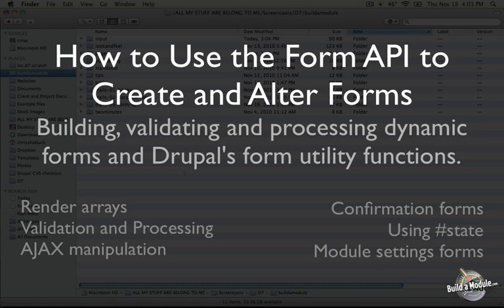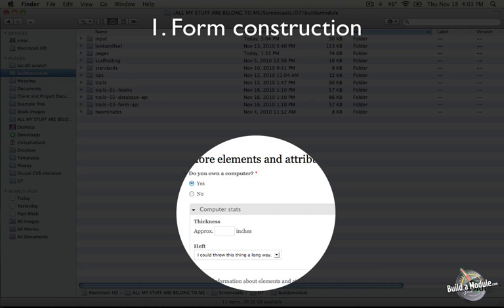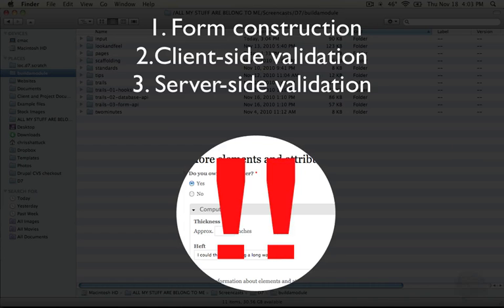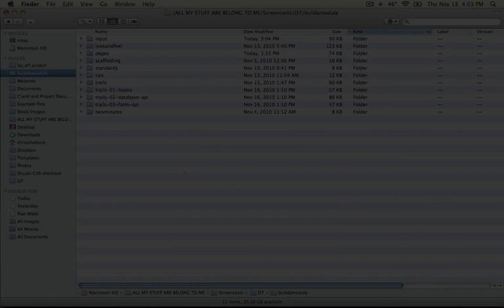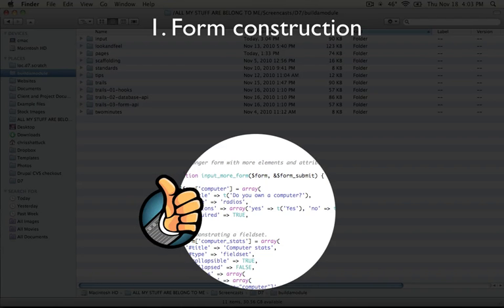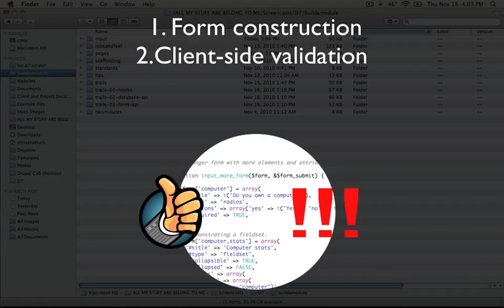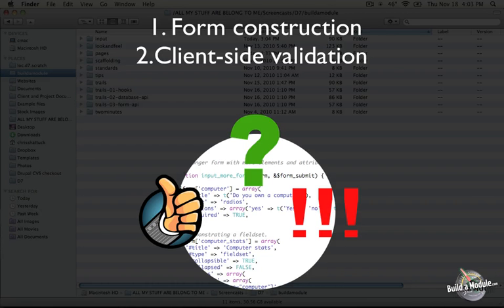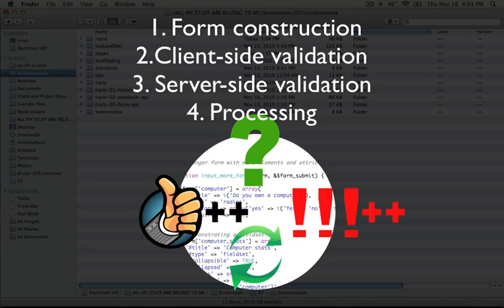43. The benefits of using the Form API (a Drupal how-to)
Here's a short excerpt from the video: "I'm Chris Shattuck and this is How to Use the Form API to Create and Alter Forms. In this video we're going to be talking about building, validating and processing dynamic forms, as well as Drupal's form utility functions. As you get started working with Drupal forms, you can draw from any experience that you've had working with HTML based forms, because the structure of processing that goes into HTML based forms is very similar at it's core to Drupal's. It's a four step process and what I'll do..."